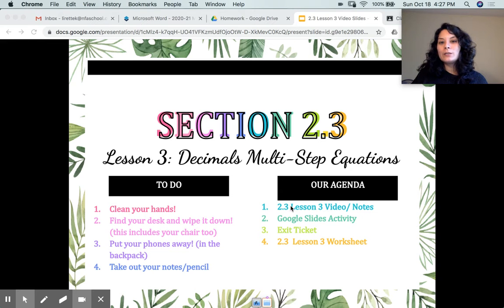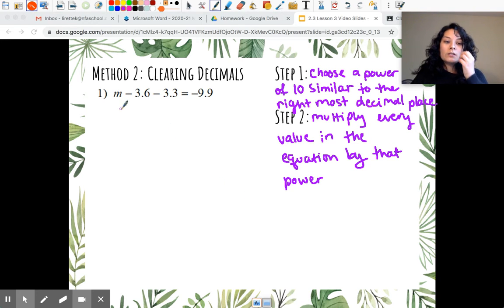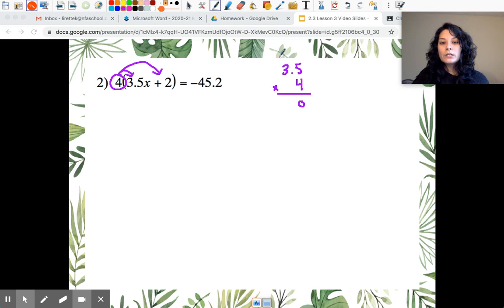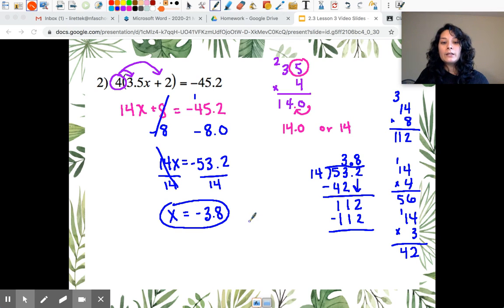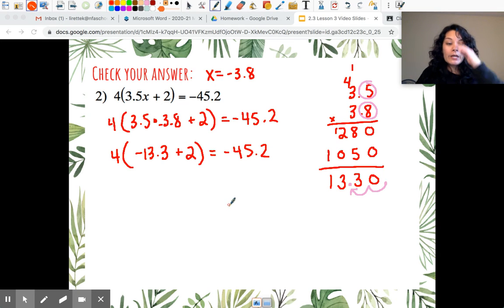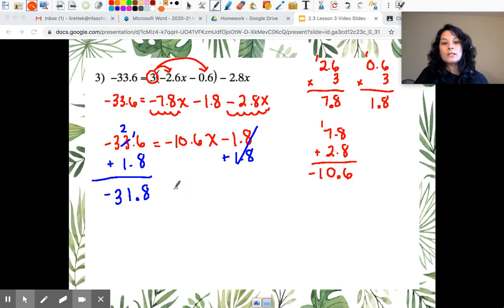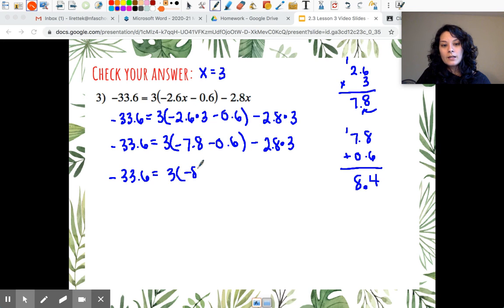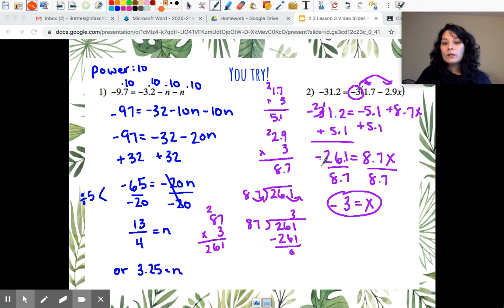A1 2.3 Lesson 3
Solve multi-step equations with variables on one side with decimals.